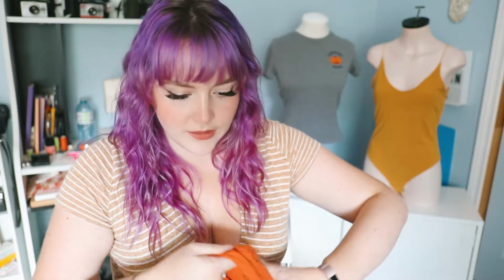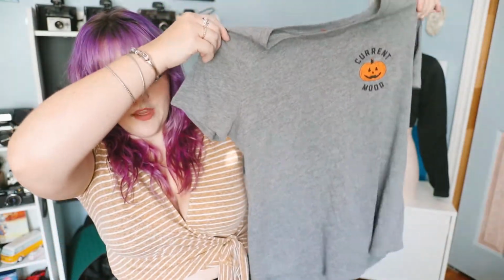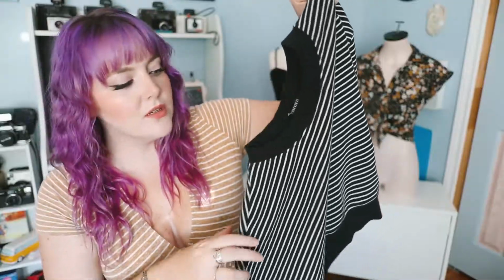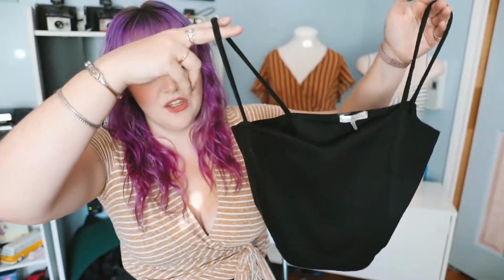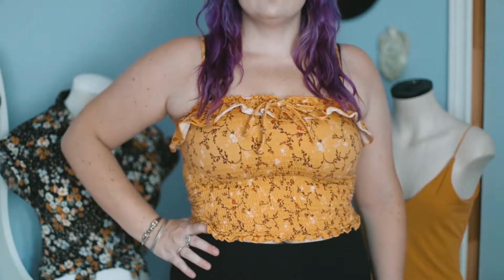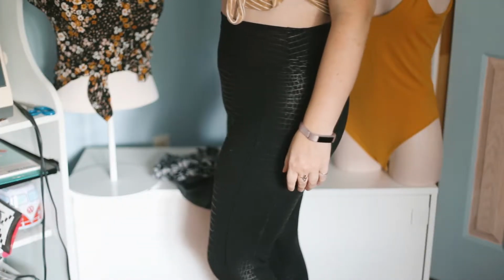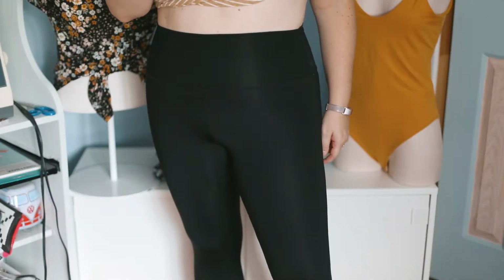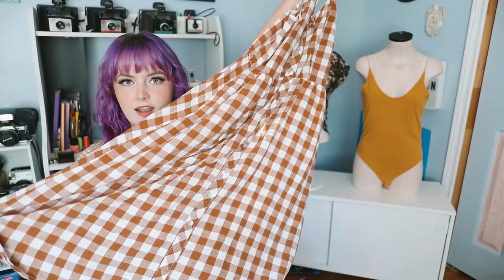Three months of thrifting | Huge collective *try on* thrift haul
GUYS its been a few months and let me tell you in that time I HAVE BEEN THRIFTING A LOT. So I decided to come back with a huge thrift haul :) after editing I realized I did actually forget to put a few things in oops! let me know if you want to see more thrifting videos!!

WHAT I USE:

CAMERA 1
Camera 2: Canon T2i
Adobe Premiere Pro
Cowboy Studio Soft Box lighting

HI! my Name is Fallon and I am a Canadian DIY and lifestyle youtuber! I love to make all kinds of different DIY videos, fashion videos, lifestyle videos, photography videos and sometimes makeup videos and challenges! if you like what you see don't forget to come find me on instagram and twitter as well as my other two youtube channels which are linked above!

Which mean I may make a percentage of the sale made through that link. It doesn't cost anything extra to you, but does provide me with a little bit of income.